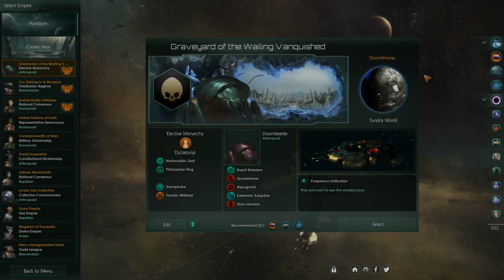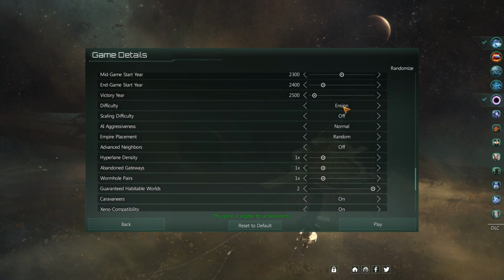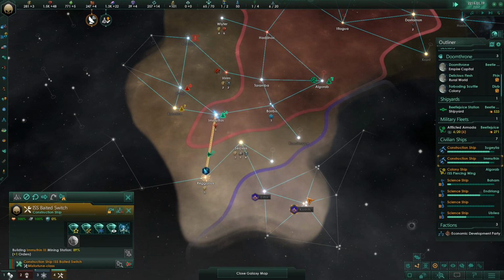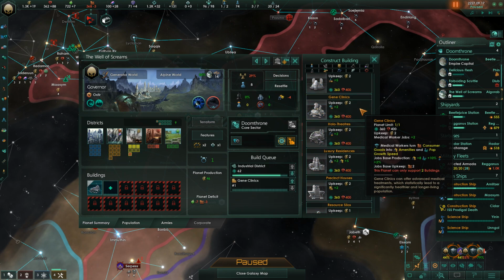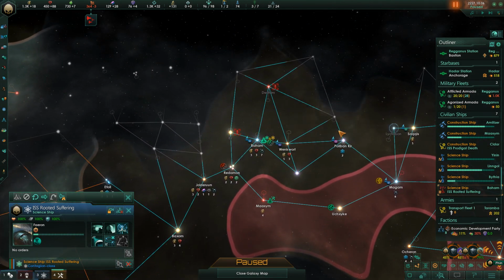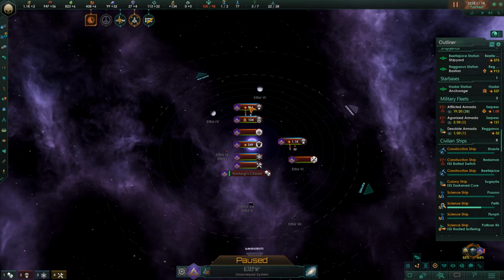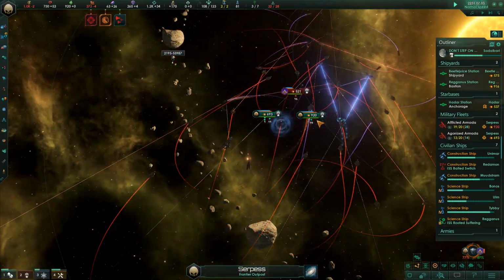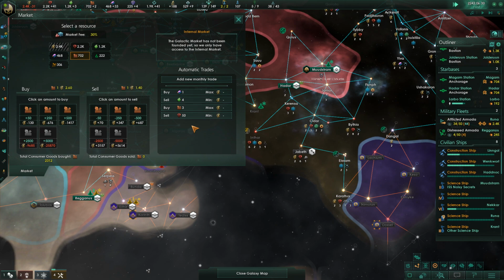Angry Beetles Get Spaceships, Trouble Ensues - Stellaris Nemesis Abridged Part 1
I'm playing the recently released Nemesis DLC for Stellaris. The idea is you can become either a crisis or a custodian as an alternate take on the late-game, and I'm here gunning for that crisis action. So join me as I bring you the highlights of the rise of the Doombeetles, whose destructive destiny will surely become a blight upon the galaxy. Maybe?